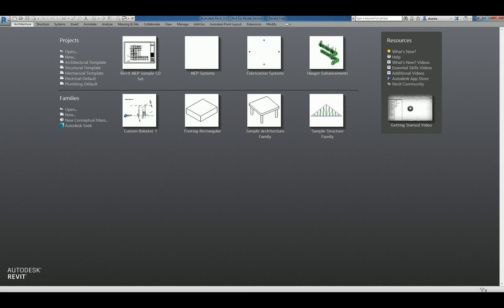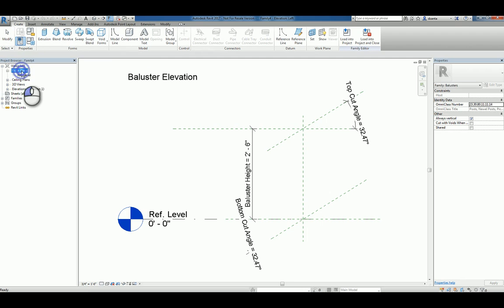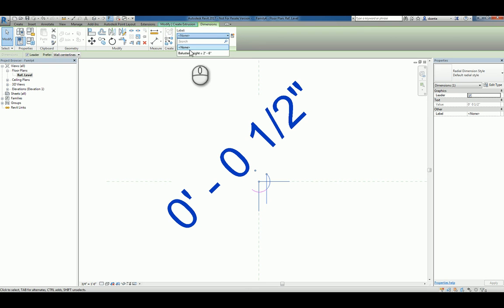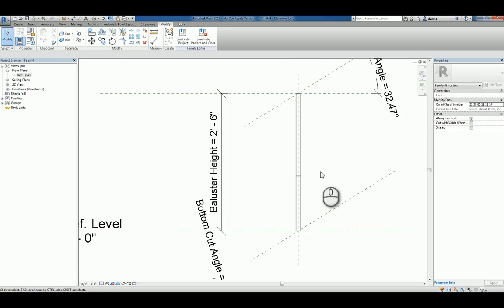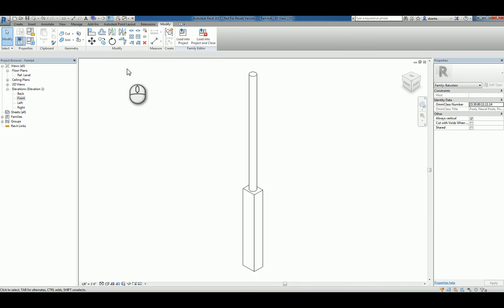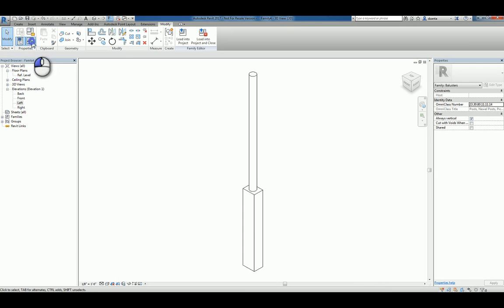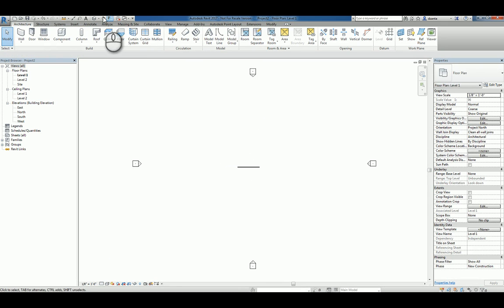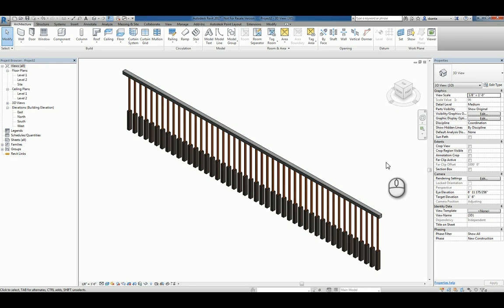Revit Families Series Custom Baluster How To